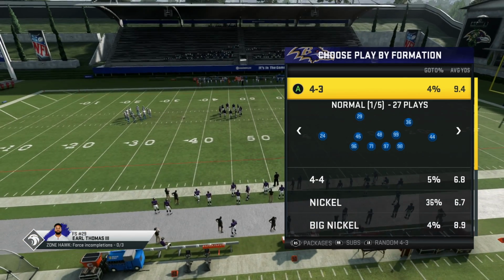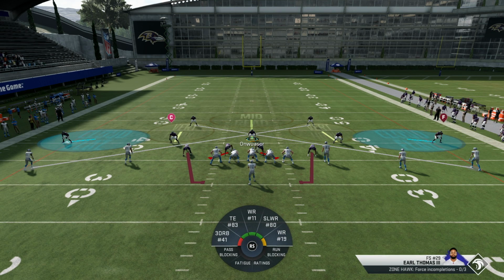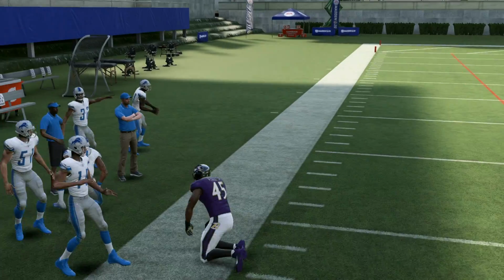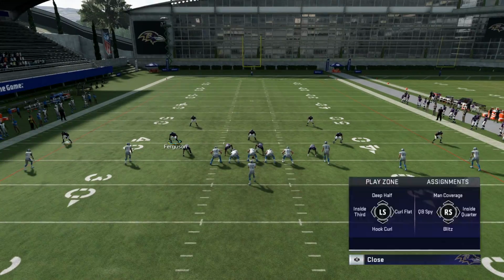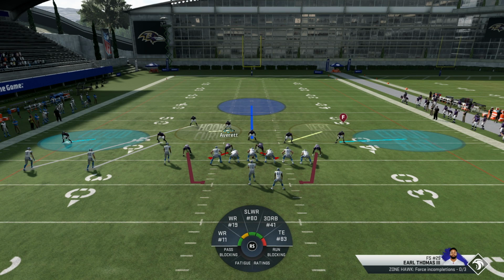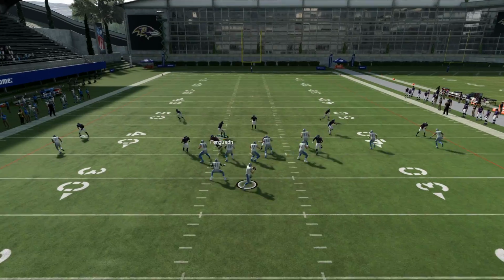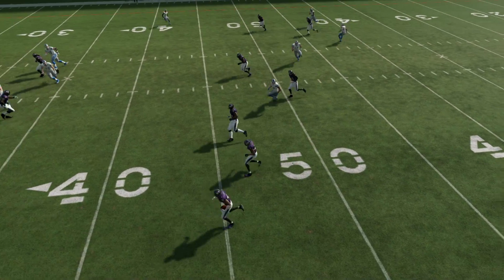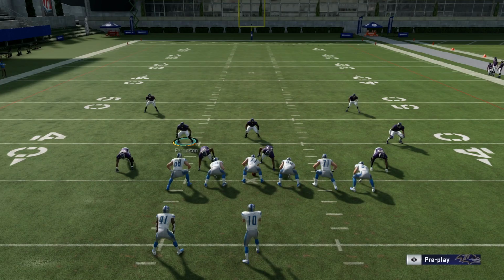GLITCHIEST DEFENSE IN MADDEN 20! DEFEND ANY PLAY IN THE GAME!